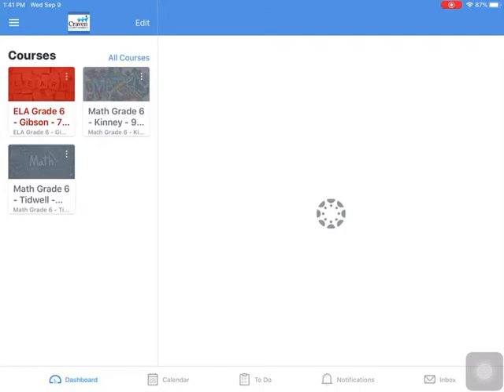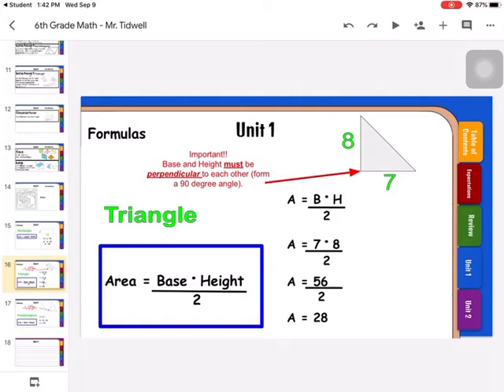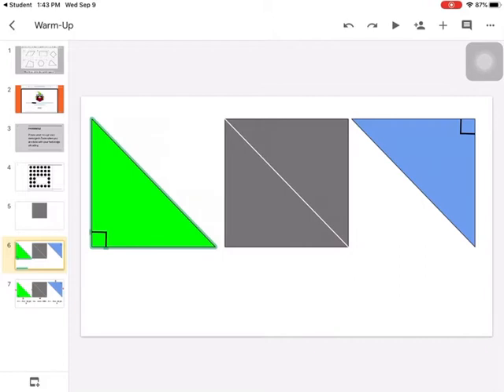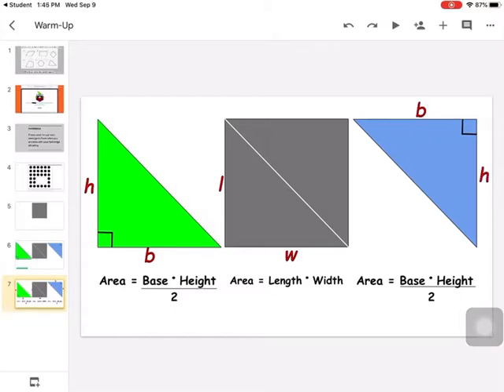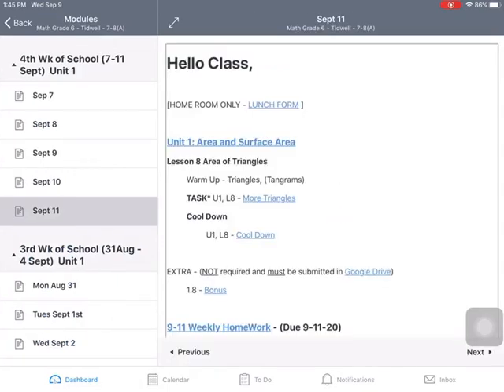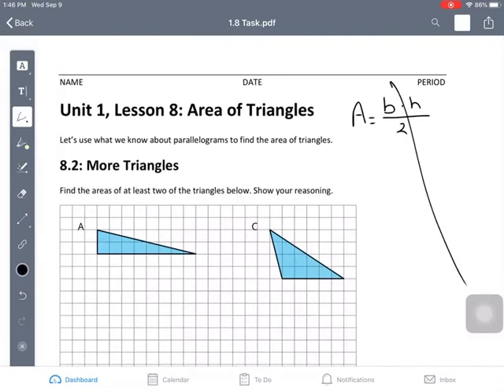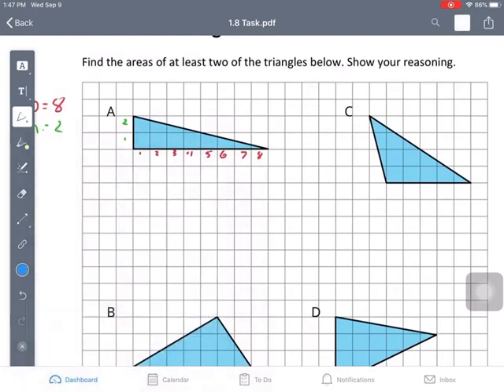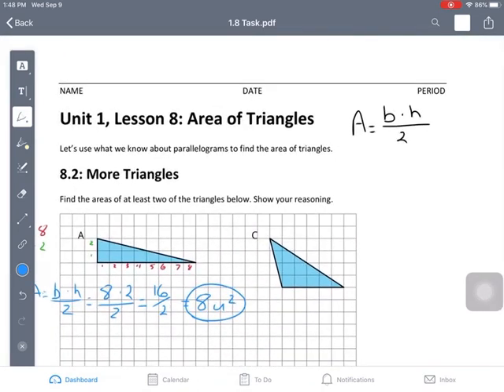9-11-20 L1, U8: Area of Triangles